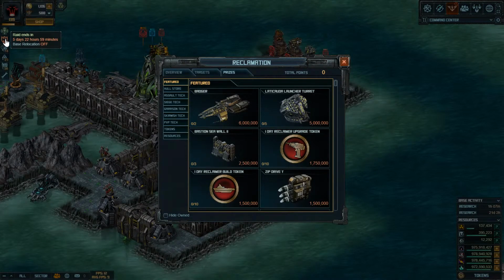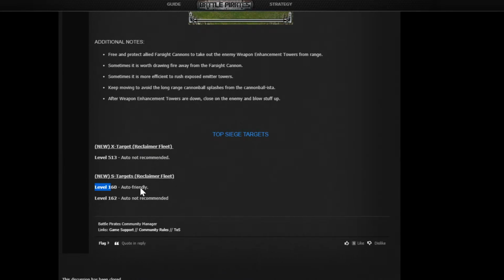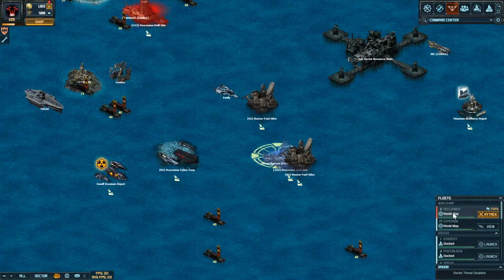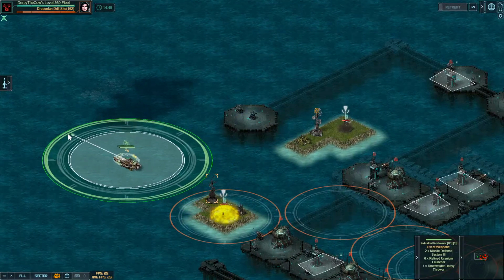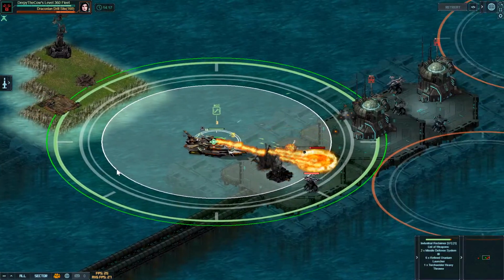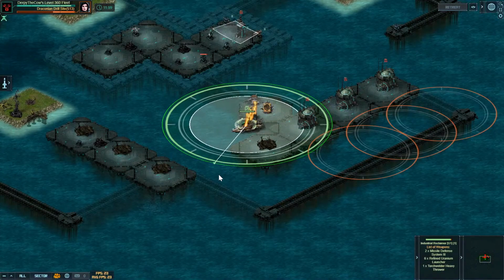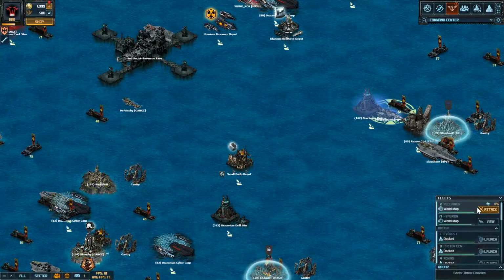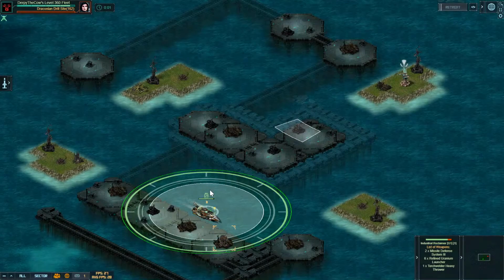Battle Pirates: Reclamation Raid Warmup | March 2021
Live steaming the start of the Reclamation Raid in Alpha, live at 3:00pm PST on March 10th.